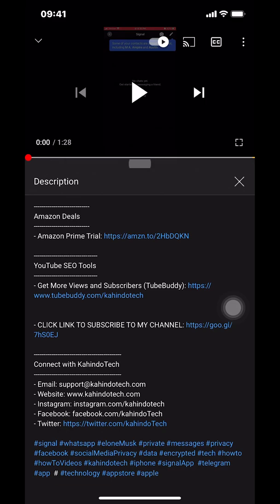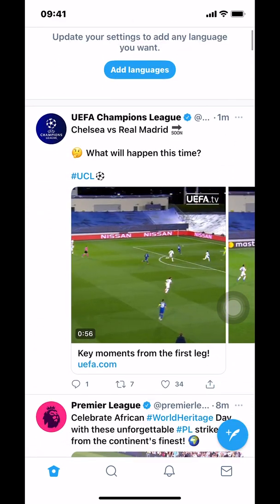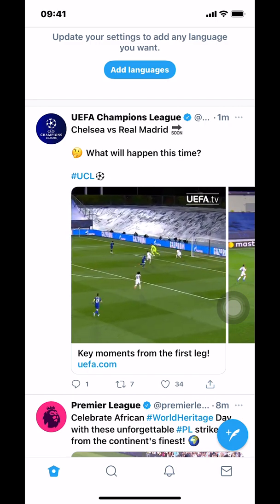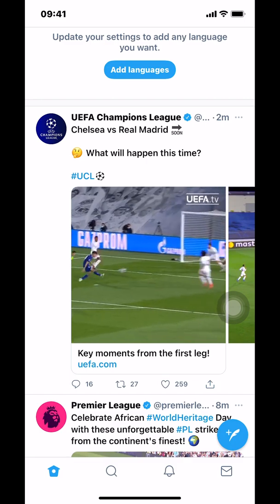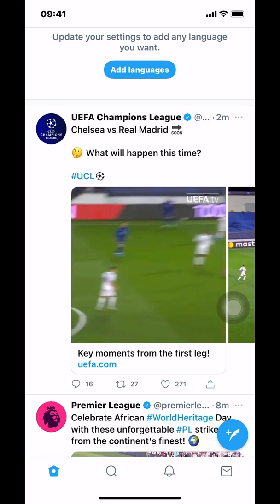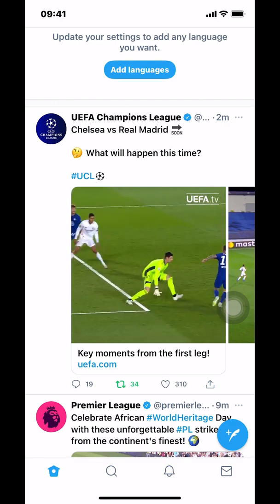How To Retweet Twitter App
This video shows How To Retweet Twitter App.